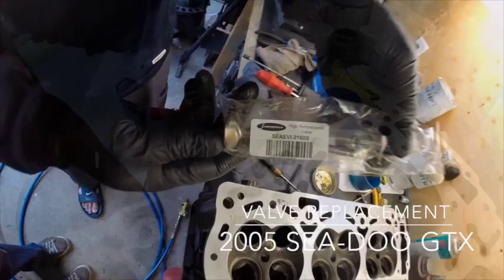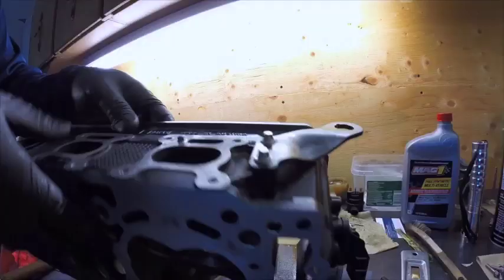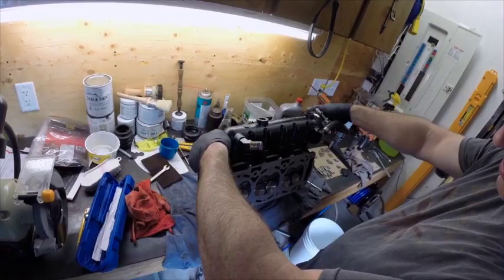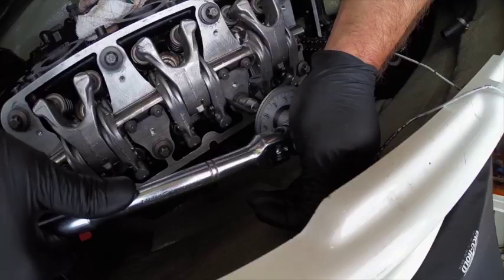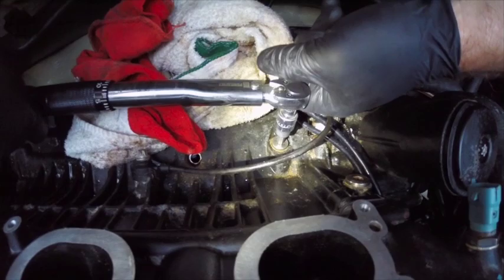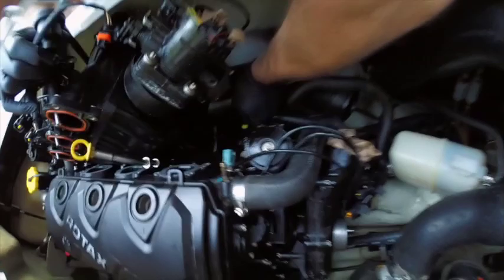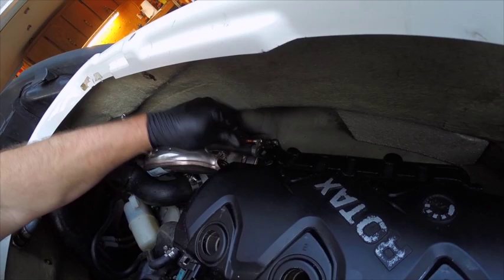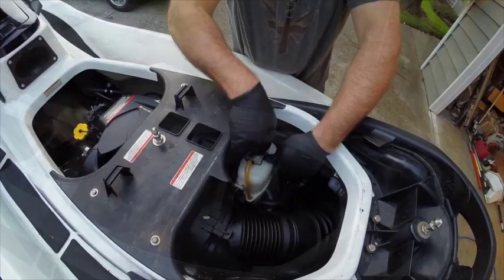How To: Sea-Doo 4-TEC Engine Valve Replacement (Part 2 of 2)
Full instructions for valve replacement of a Sea-Doo 4-Tec 1503 engine. Performed on a 2005 GTX 185 jet ski boat.

Part 2 of 2: Installation of valves and reassembly of engine.

Filmed with a GoPro Hero 3+ Black Edition camera.